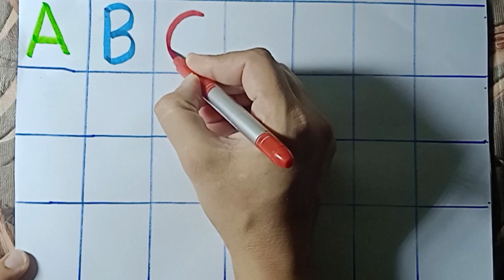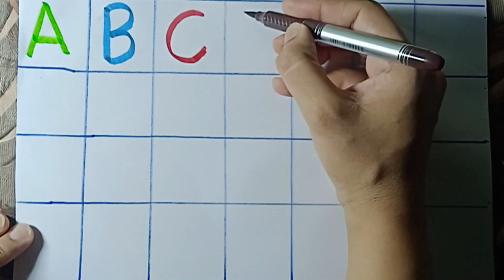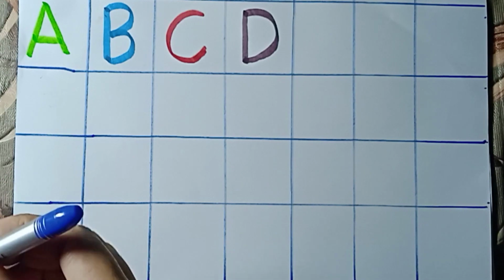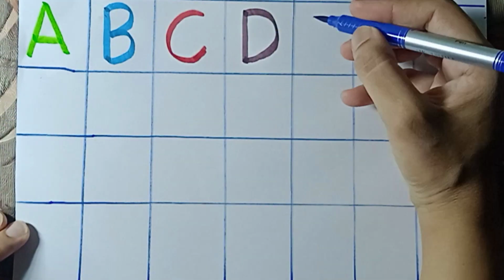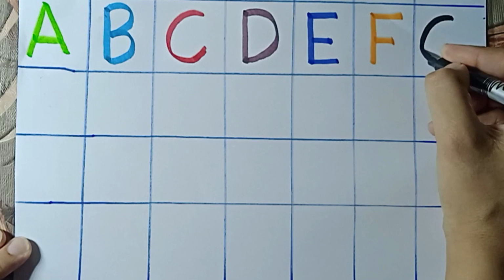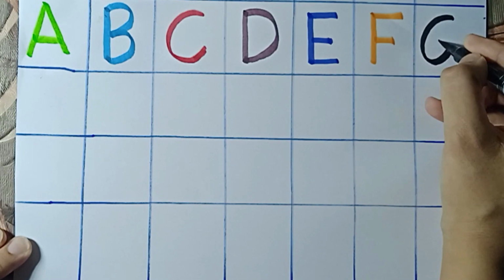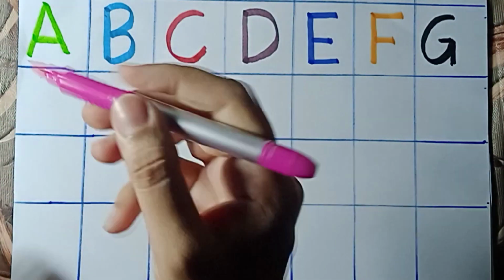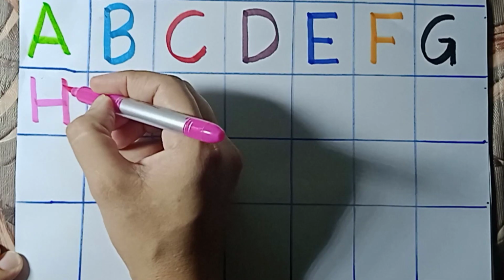A to Z alphabets,ABC for beginners,Easy and Fun alphabets lesson for kids,a for apple b for ball,kid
A to Z alphabets,ABC for beginners,Easy and Fun alphabets lesson for kids,a for apple b for ball,abc

your query:

abcdsong#englishspeaking englishlearning kids learning howtodraw educationalvideo colouring kidsvideo kidstar art kids stepbystep aforapple@5MinuteCraftsYouTube @5MinuteCraftsPLAY @5MinuteCraftsDIY @LooLooKids @MagicFingersArt @NurseryRhymes_Moonbug @MagicFingerArts
abc phonics song chu chu tv youtube,
abc phonics song chu chu tv dailymotion,
abc phonics song cars,abc phonics song chu chu,abc phonics song corner,cocomelon abc phonics song,cocomelon nursery rhymes abc phonics song,chuchu tv abc phonics song,
cocomelon nursery rhymes abc phonics song video,cocomelon abc phonics song balloons,